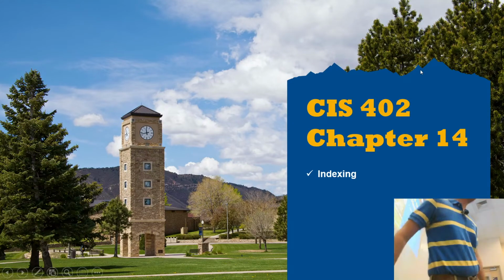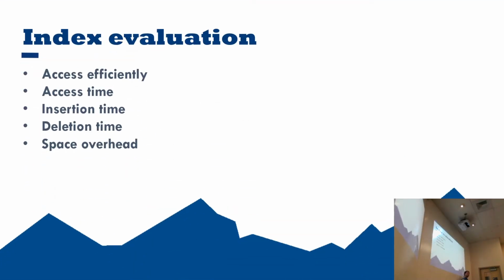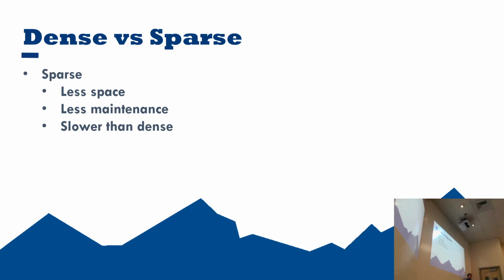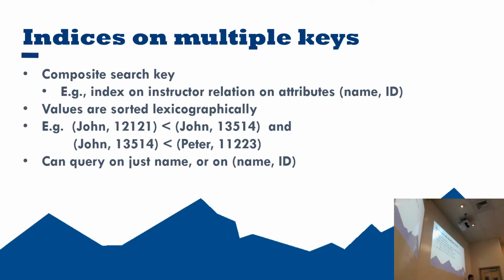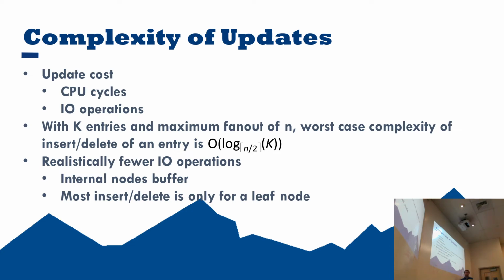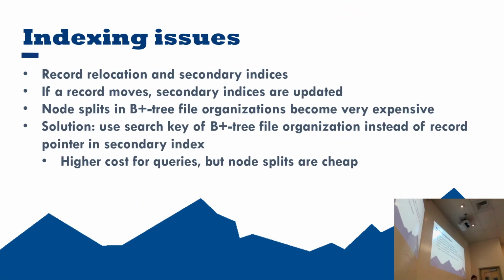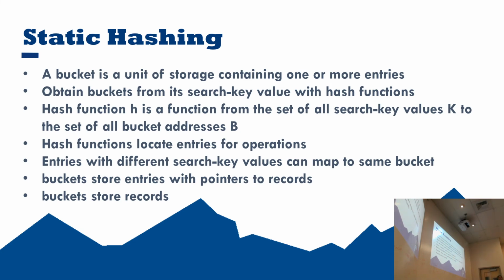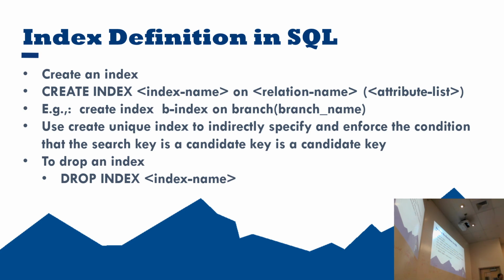Chapter 14 - Indexing - CIS 402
In this video, I cover the basics of indexing in SQL. Specifically, I cover the following topics:

Basic concepts
Ordered Indices
B+- Tree Index Files
Hash indices
Multiple-key access
Creation of indices